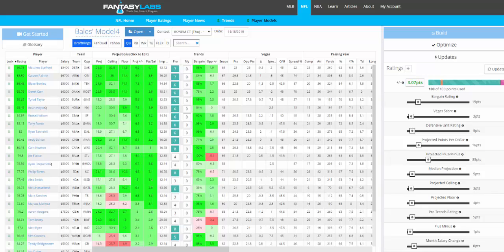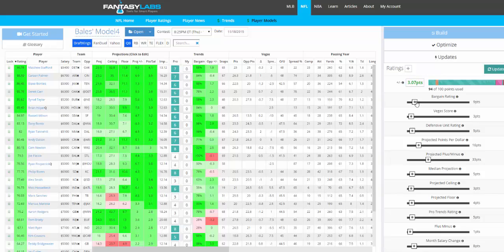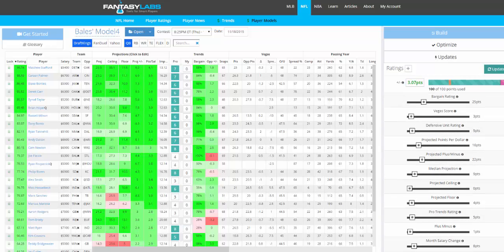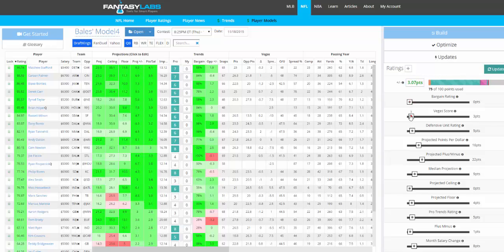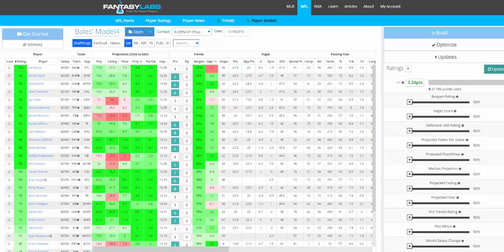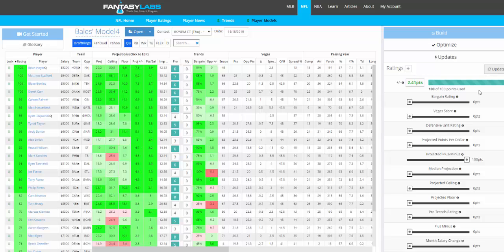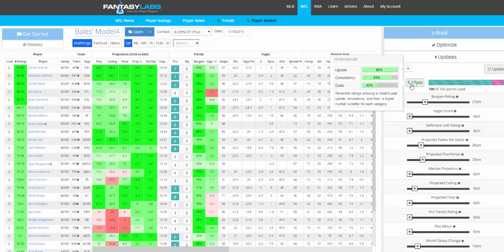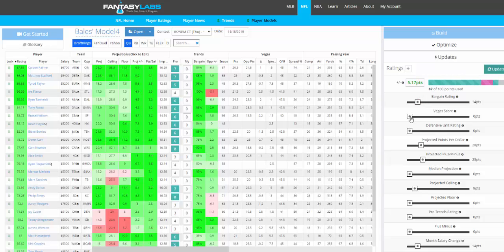FantasyLabs - Pro Advice with Jonathan Bales - NFL Models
Learn from the best - our Pro DFS players walk you through how they utilize the Fantasy Labs daily fantasy sports tool and show you how to make the most of your subscription.